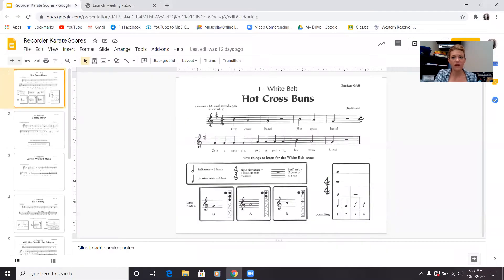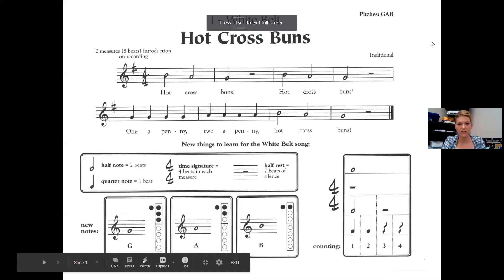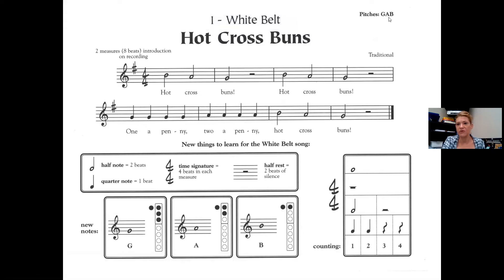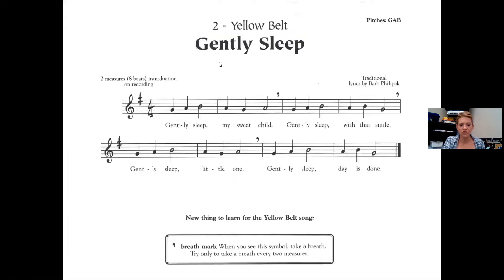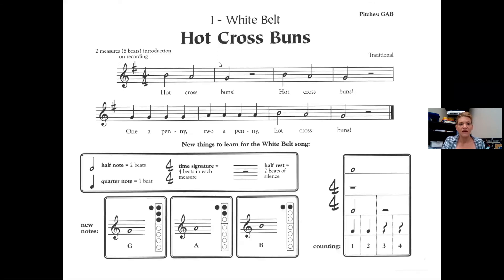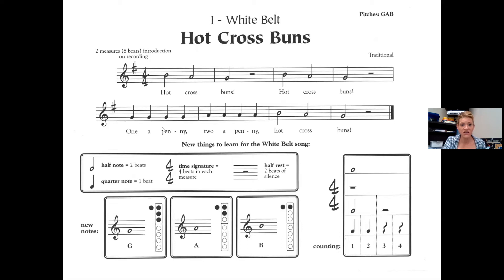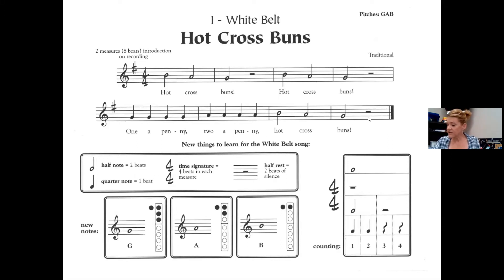001 -- Hot Cross Buns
White Belt Song